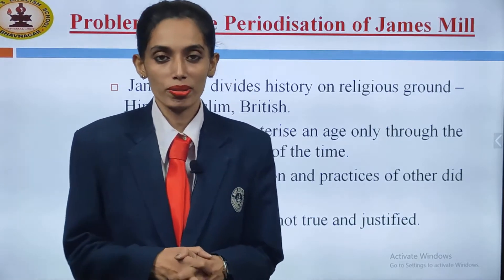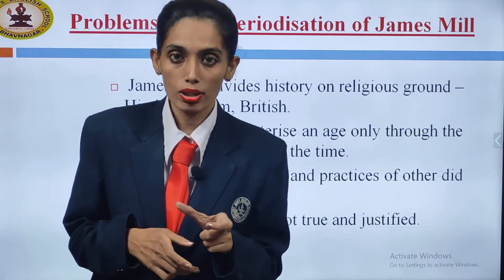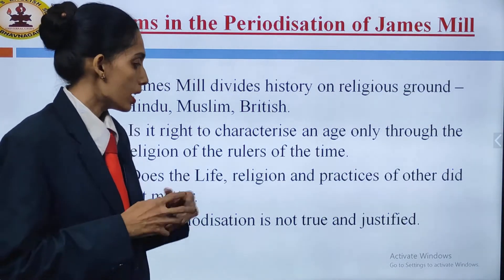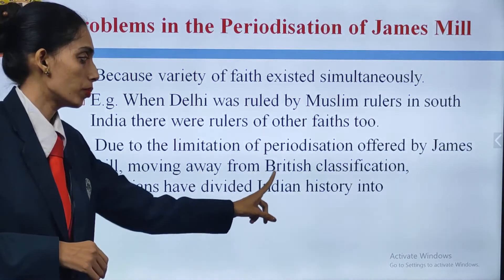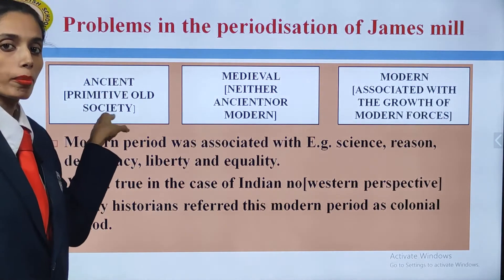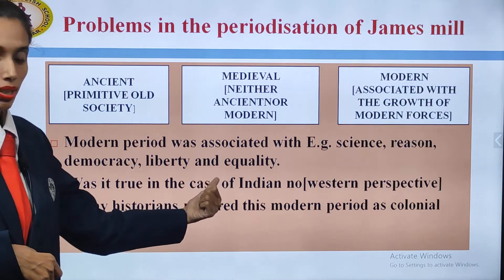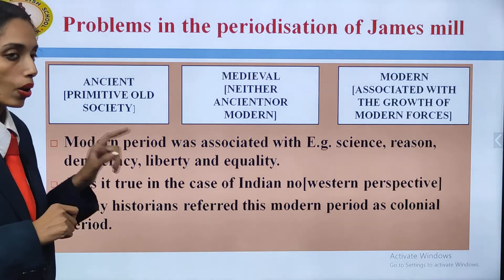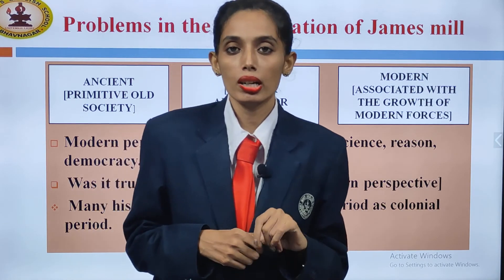How When and Where | Ch 1 P5 | History | Social Science | Std 8 | Ms. Rashmi Davis